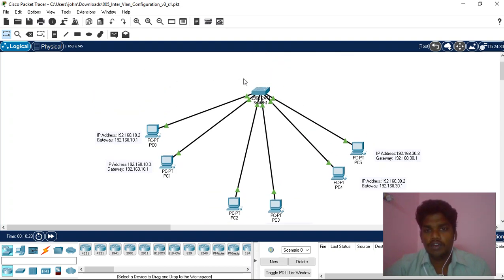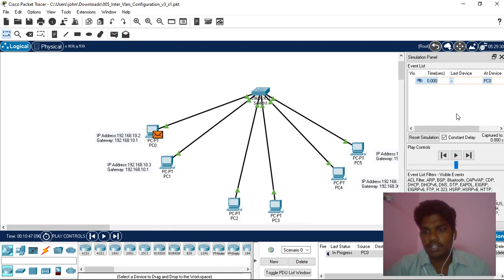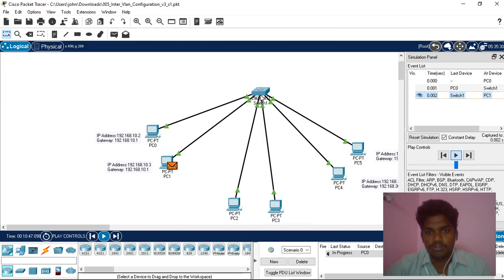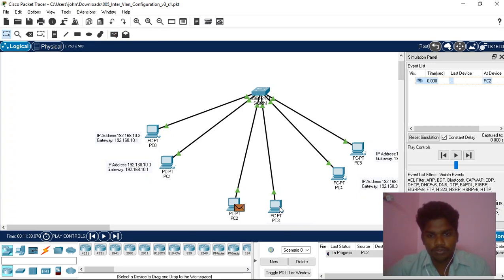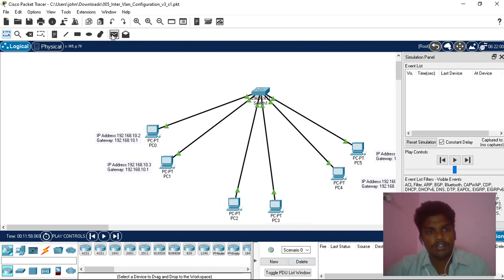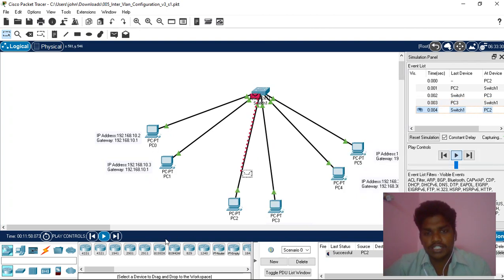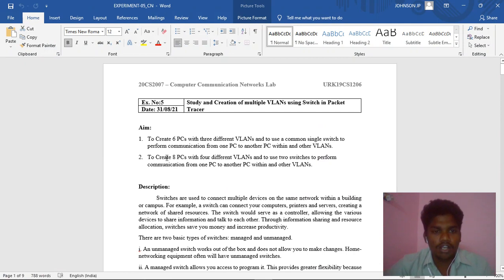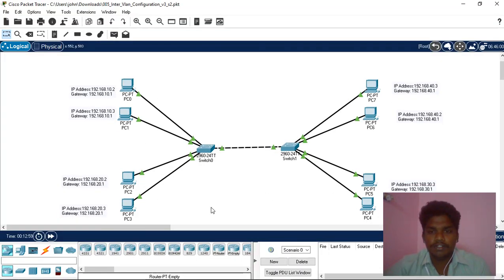CN_lab_5